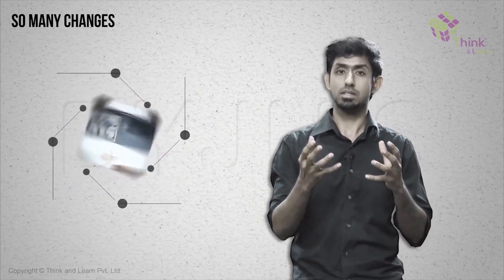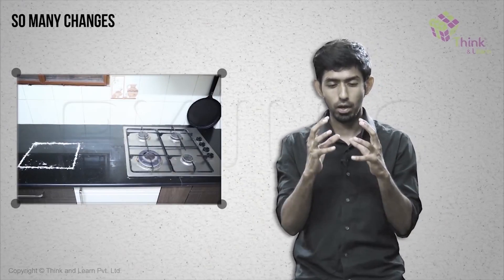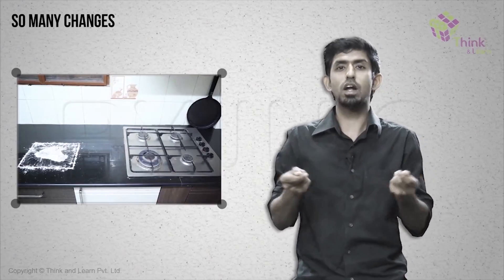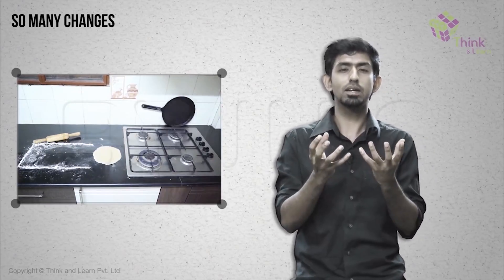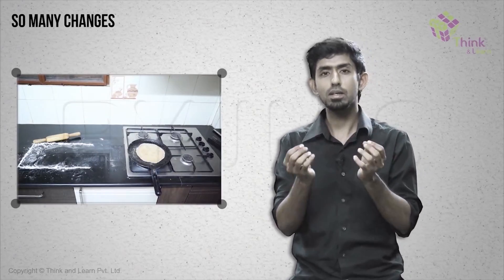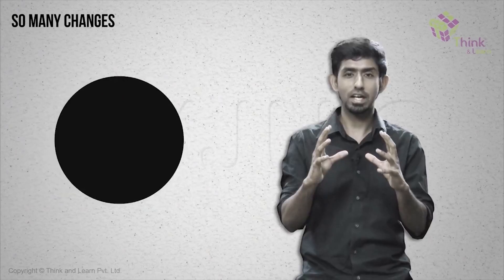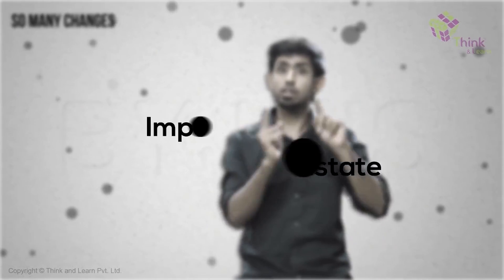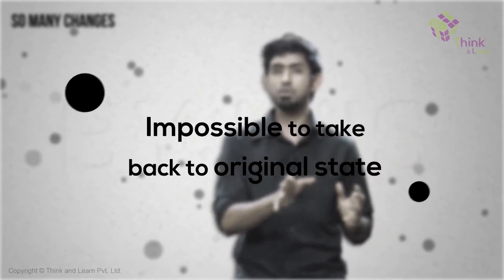Reversible And Irreversible Changes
Changes are very random or uncertain phenomena,  it can be better or worse depending on your view.

1. Reversible Changes
Any changes which can be reversed or are a temporary conversion are known as reversible changes.

2. Irreversible changes
In contrast to reversible changes, irreversible changes are permanent changes. Reactants react to form an entirely new compound and cannot be reversed.